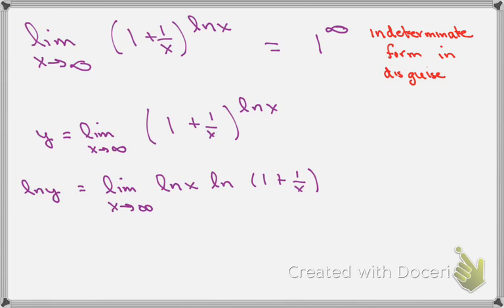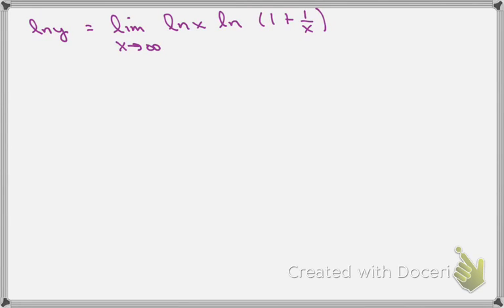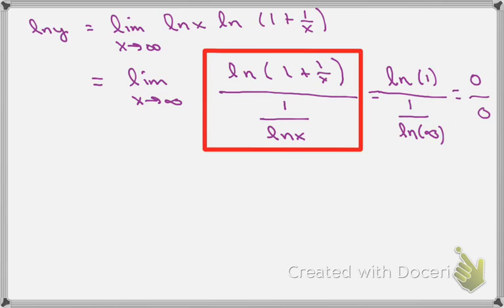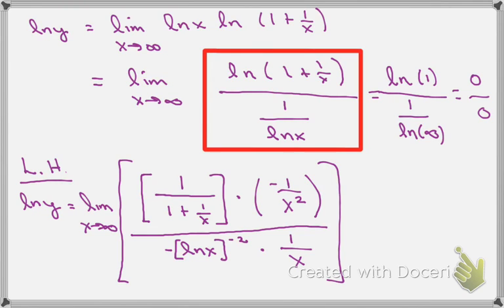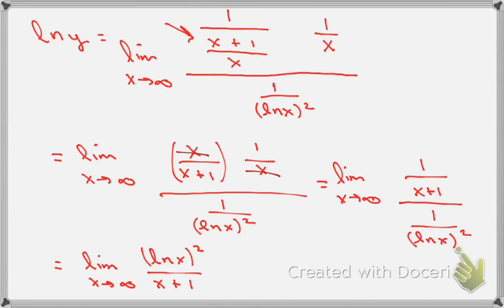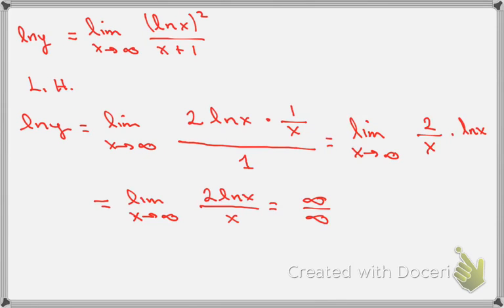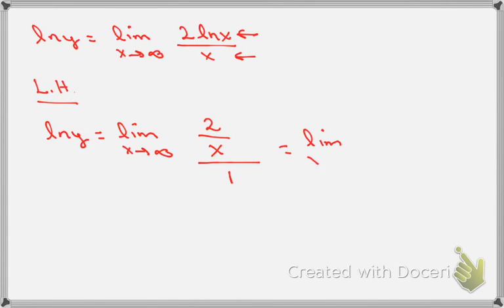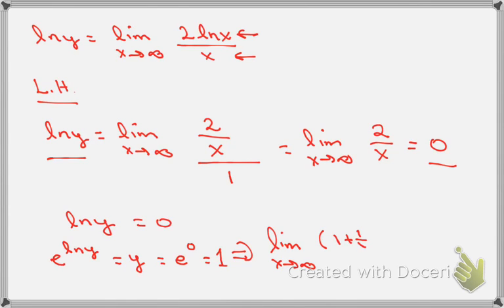L'Hopital and the Natural Log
Using algebra and the natrual log to apply L'Hopital's Rule